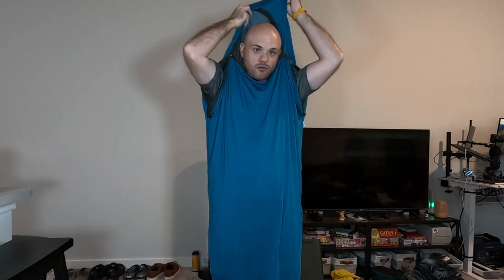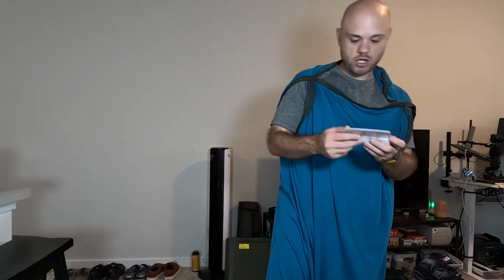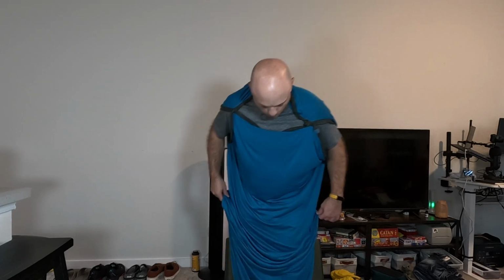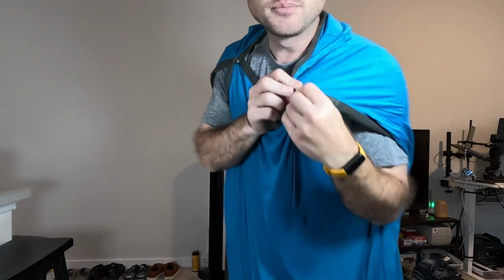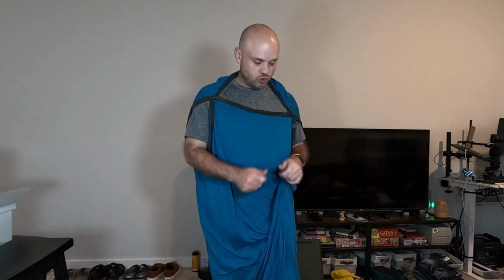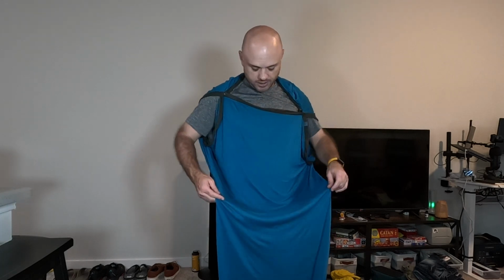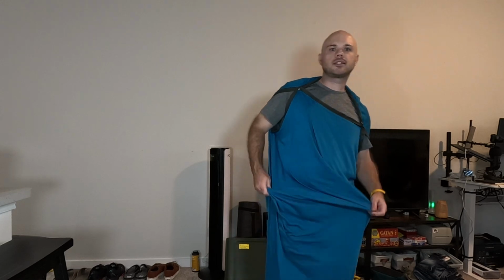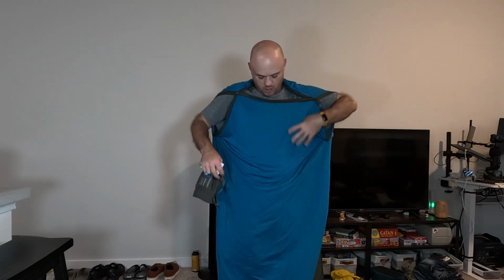First Impressions | Sea to Summit Breeze Sleeping Bag Liner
Sea to Summit Breeze Sleeping Bag Liner

Amazon Store

Channel Tools
Blue Yeti Black (Amazon)
Canon EOS M200 (Amazon)

This Content is for informational & entertainment purposes only, you should not construe any such information or other material as legal, tax, investment, financial, or other advice. Nothing talked about here constitutes a solicitation, recommendation, endorsement, or offer to buy or sell anything in this or in any other jurisdiction in which such solicitation or offer would be unlawful under the laws of such jurisdiction. All Content is information of a general nature and does not address the circumstances of any particular individual or entity. Nothing presented or talked about constitutes professional and/or financial advice, nor does any information constitute a comprehensive or complete statement of the matters discussed or the law relating thereto. You alone assume the sole responsibility of evaluating the merits and risks associated with the use of any information presented here or other Content before making any decisions based on such information or other Content. Nothing in life is guaranteed what you do with your time and money is solely your responsibility. Any links provided are for your convenience only and do not constitute a solicitation, recommendation, endorsement, or offer to buy or sell anything.